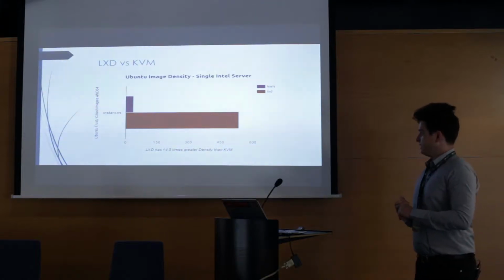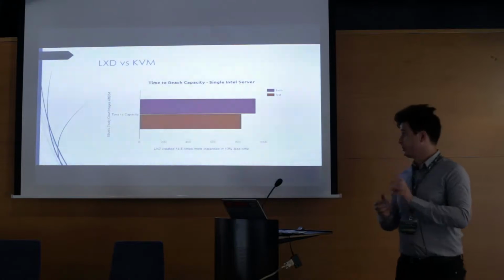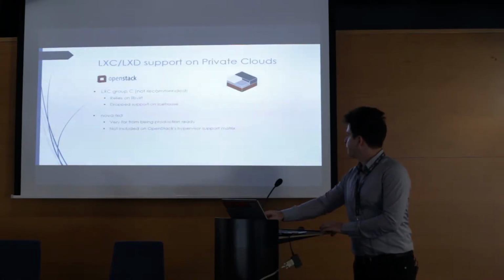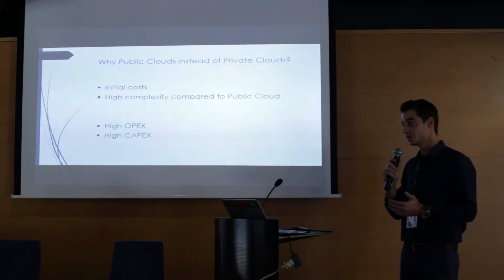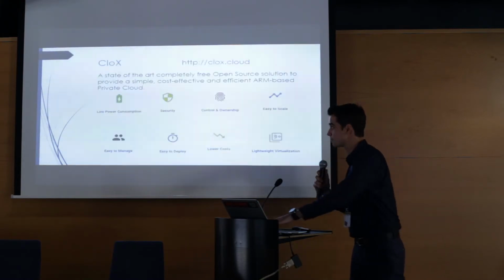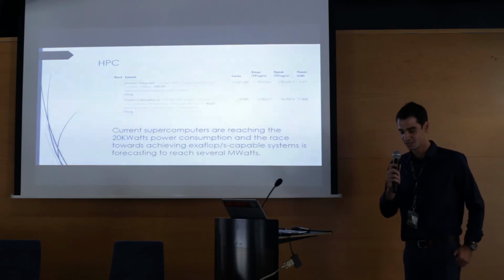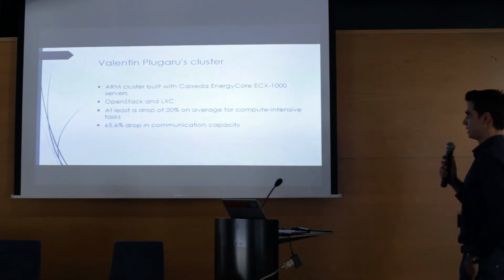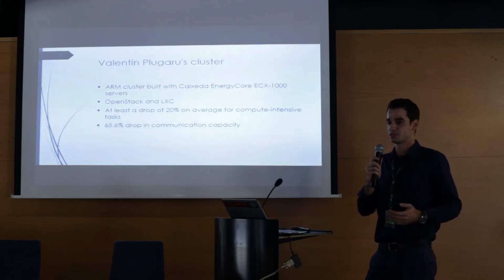OpenNebula’s LXD driver development: LXDoNe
Sergio José Vega Gutiérrez (CUJAE)
Daniel Clavijo (CUJAE)